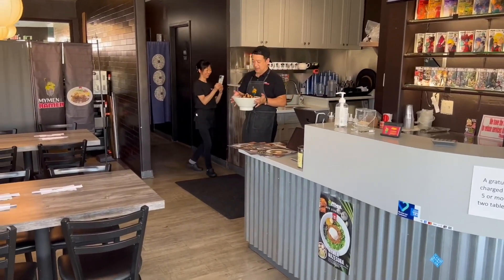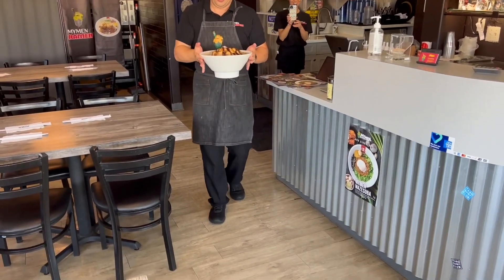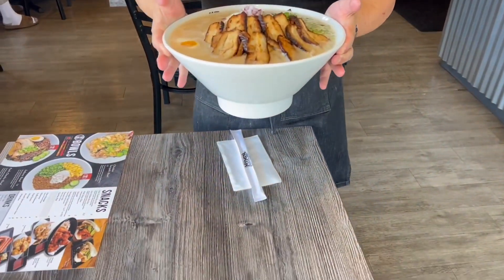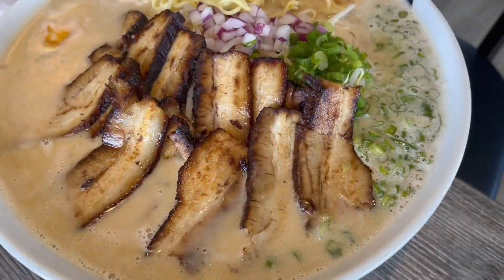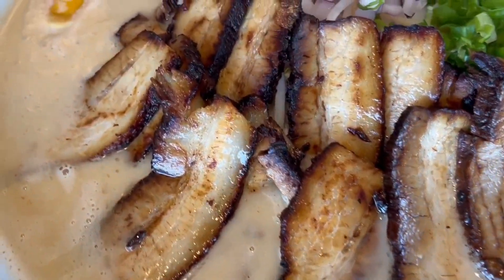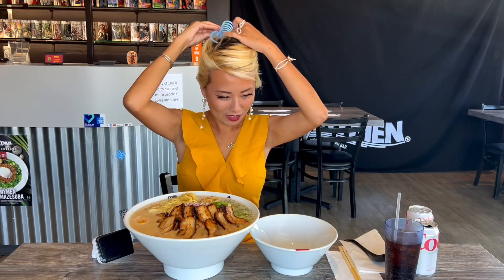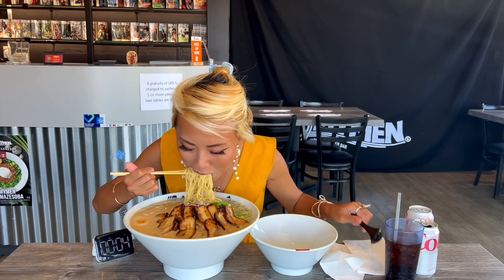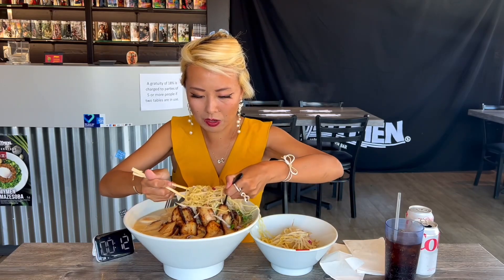Ramen Challenge $100 prize